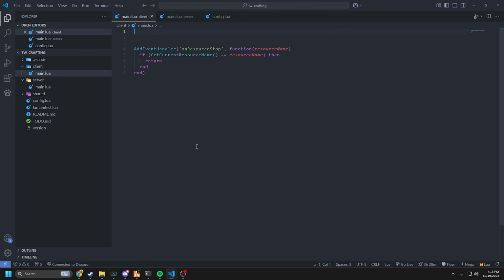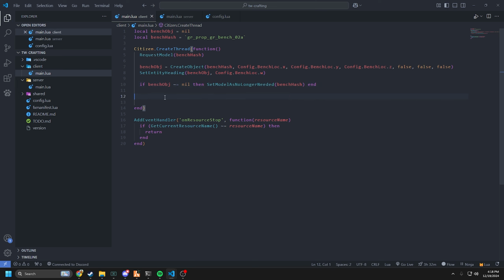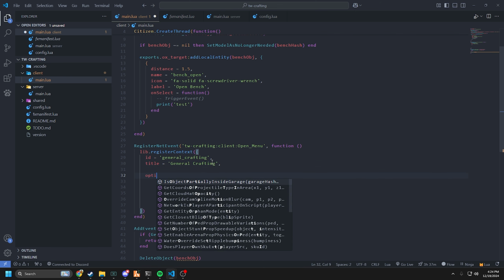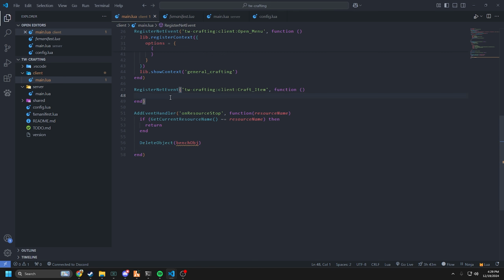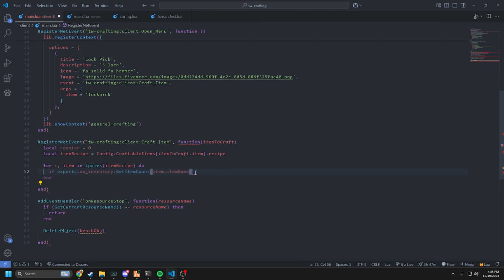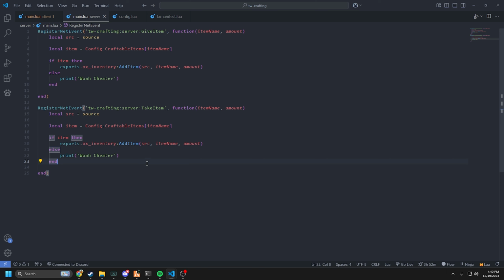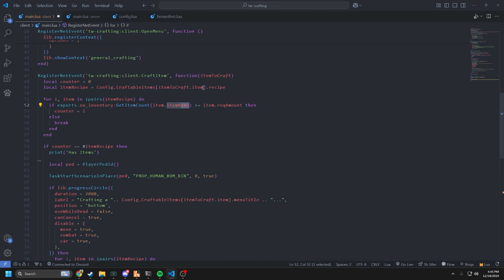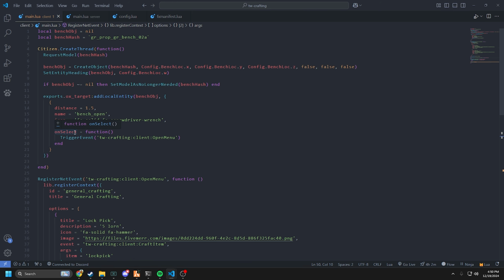FiveM Scripting - Customizable Crafting System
Learn how to build a scalable and fully customizable crafting system for your FiveM server in this comprehensive tutorial. Perfect for QB-Core, Ox_Core, Qbox or ESX developers, this guide walks you through the process of creating a crafting system that offers flexibility, and an immersive experience. Whether you're looking to add depth to your server's economy or provide players with engaging new mechanics, this tutorial has everything you need to bring your vision to life!